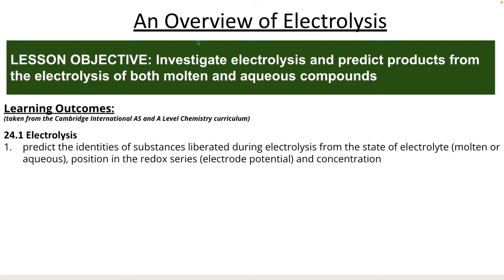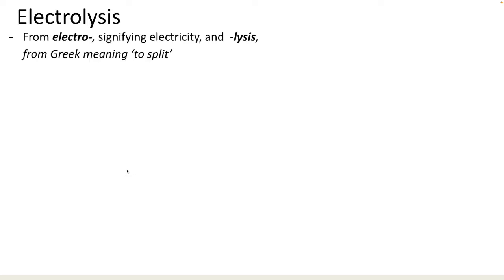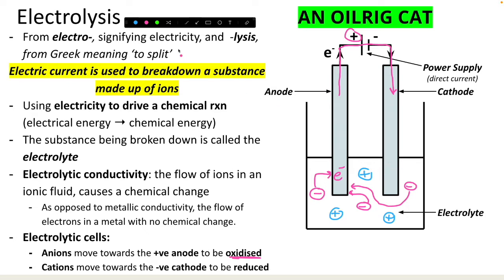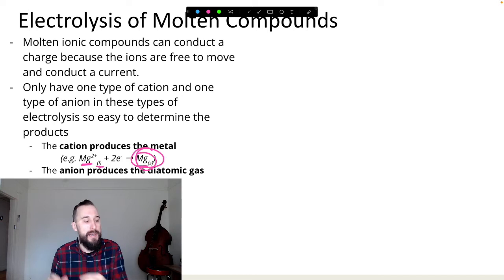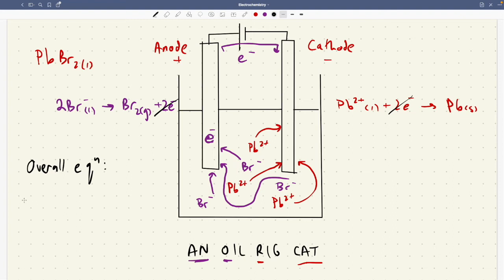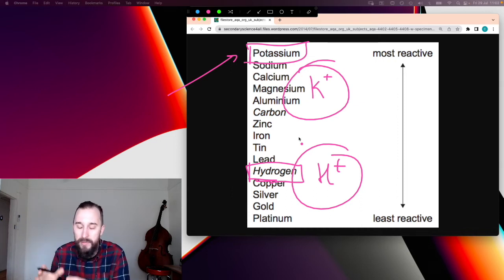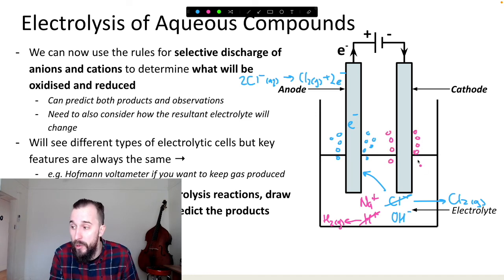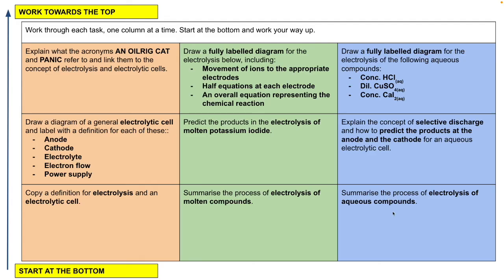An overview of electrolysis (Electrochemistry #3)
LESSON OBJECTIVE: Investigate electrolysis and predict products from the electrolysis of both molten and aqueous compounds

Learning Outcomes:
24.1 Electrolysis
1. predict the identities of substances liberated during electrolysis from the state of electrolyte (molten or aqueous), position in the redox series (electrode potential) and concentration